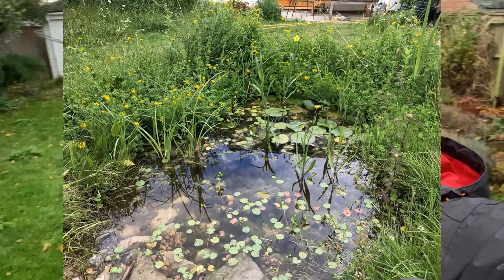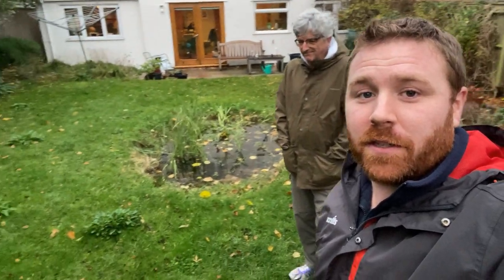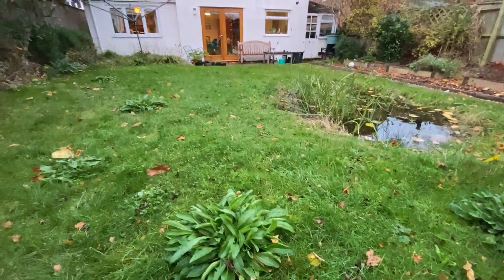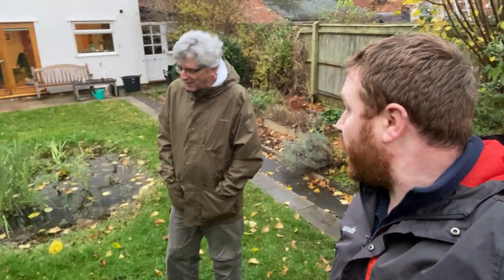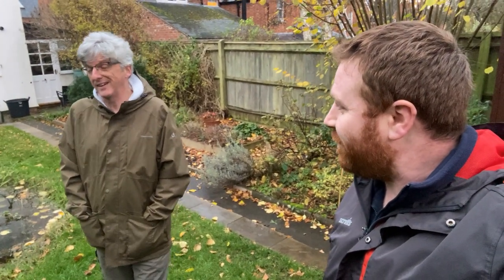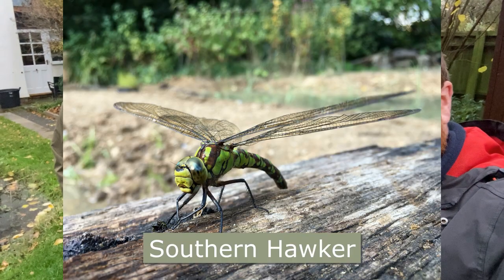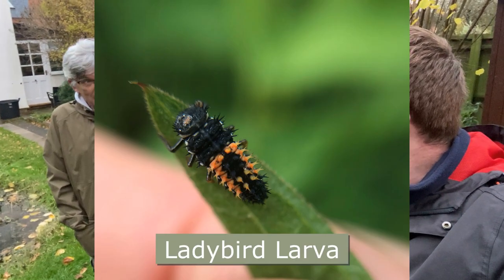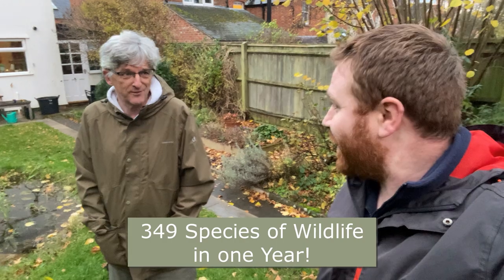How Well Does This Garden Work for Wildlife?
Gardening For Wildlife - In this video, I revisit a wildlife garden I created 2 years ago. What did the client have to say and was it helping wildlife?

_joelashton
AND
thebutterflybrothers

Finally, please subscribe to the channel to help me raise awareness about the importance of helping wildlife in your own gardens and green spaces and to get notificed when I upload the latest videos.

Many thanks,
Joel Ashton